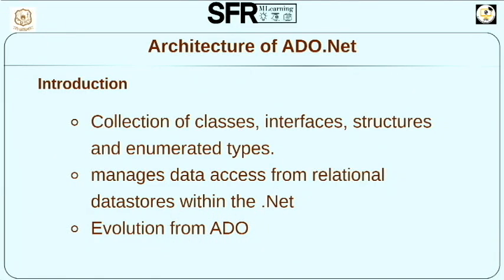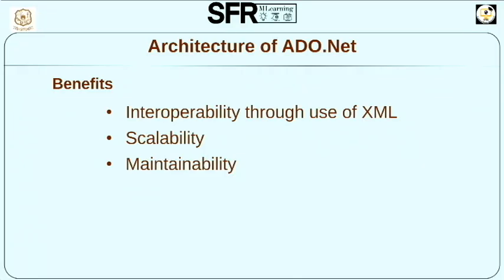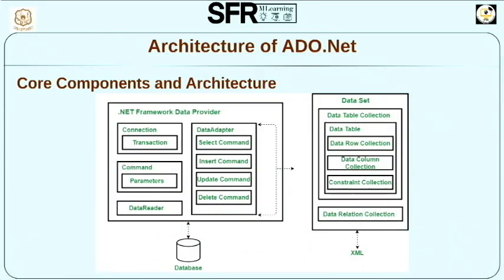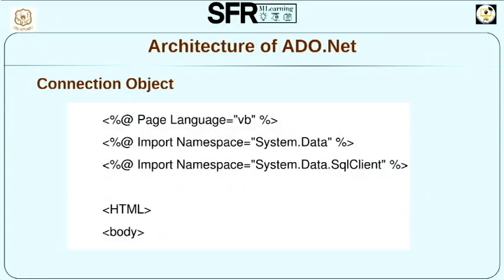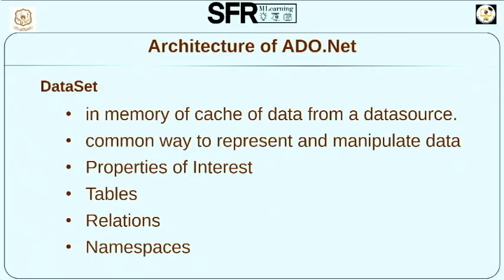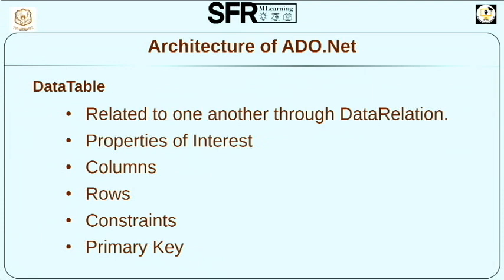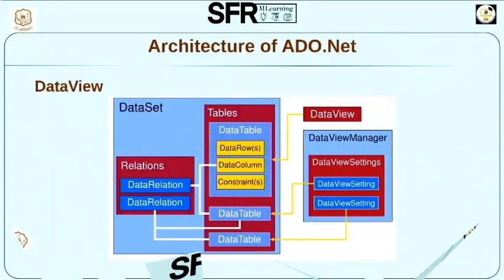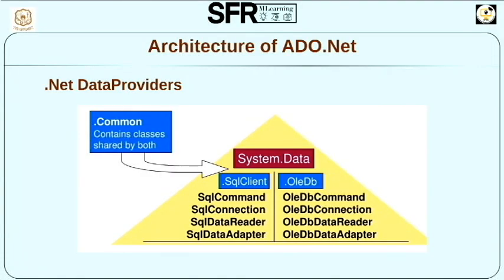Architecture of ADO NET by Mrs.S.Nusrath Najeeba, Assistant Professor of Computer Science(SF)